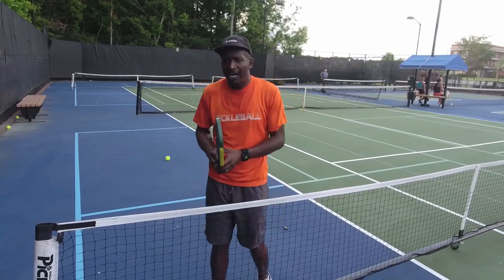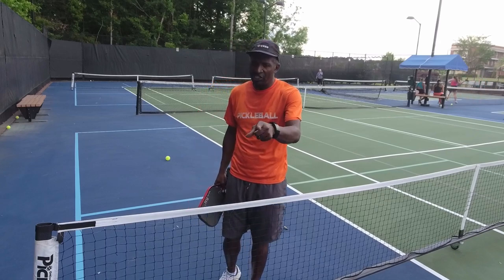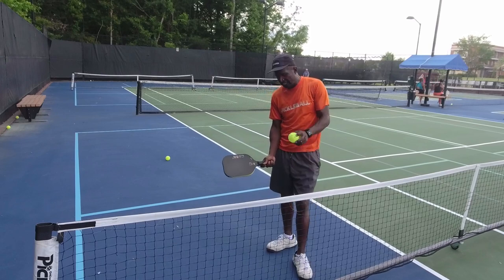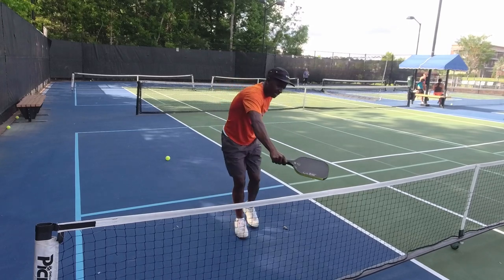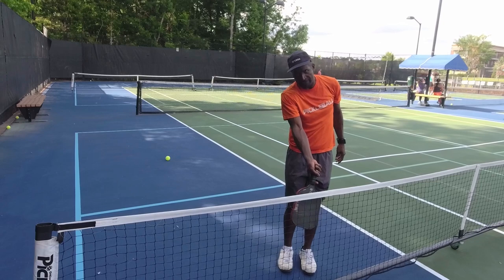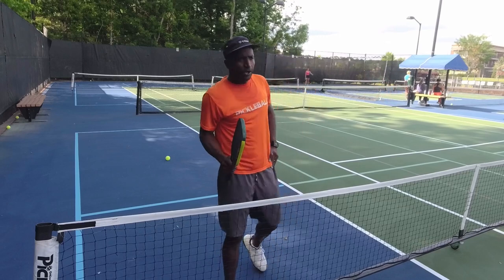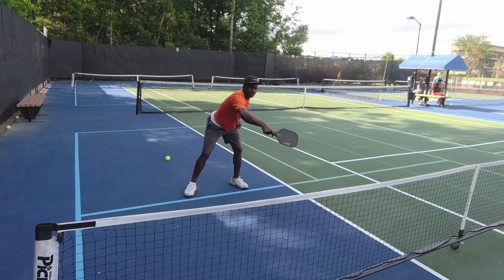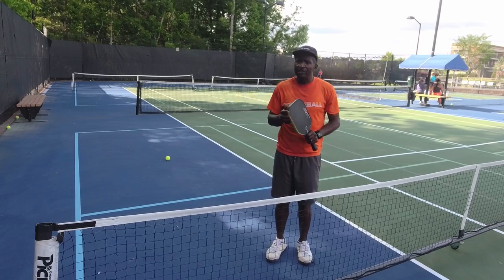"This Pickleball Trick is Guaranteed to NEVER Miss a Dink!"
Learn this pickleball trick that guarantees you'll never miss a dink! This is a great trick to improve your accuracy and gameplay, and it's easier than you think!

In this video, we'll teach you a simple pickleball trick that will help you avoid making poor shots. This trick is guaranteed to help you improve your gameplay and decrease your chances of making mistakes. Give it a try and see for yourself how easy it is to learn!